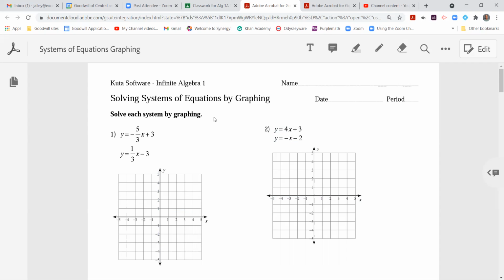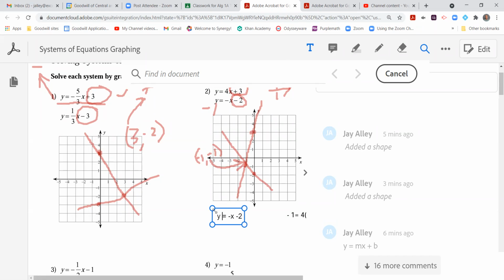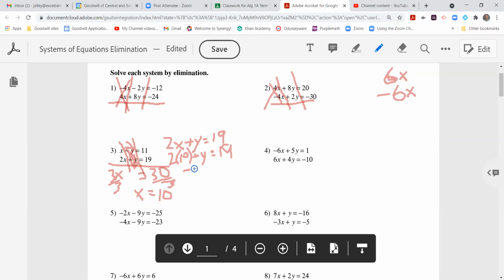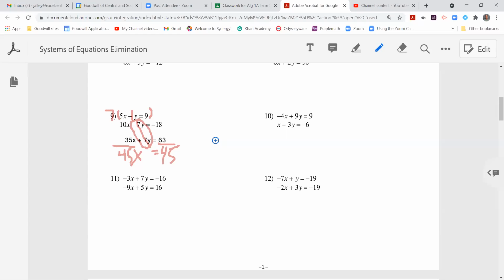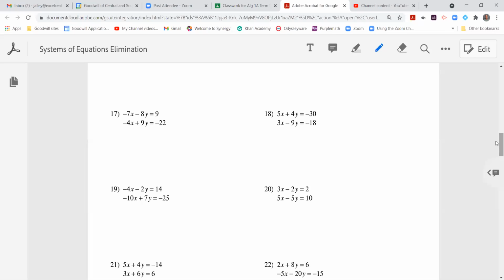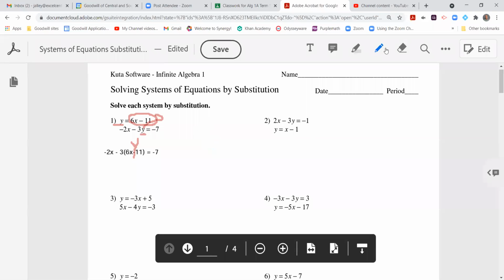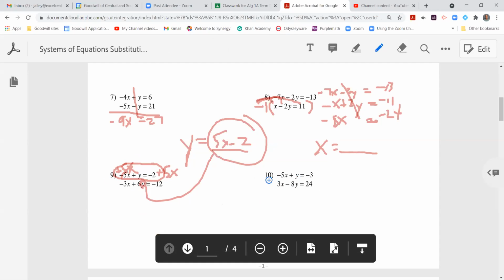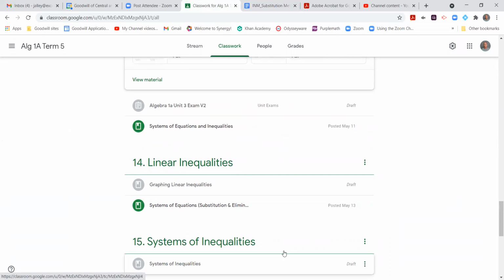Algebra 1a Day 13 zoom class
Systems of equations: elimination and substitution